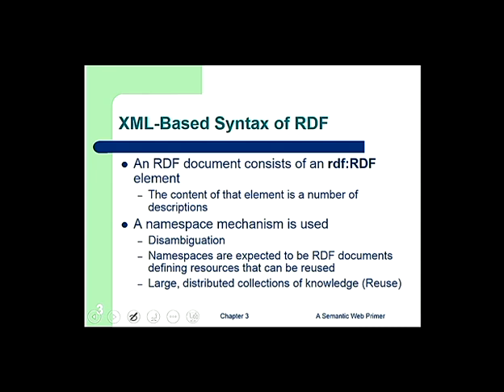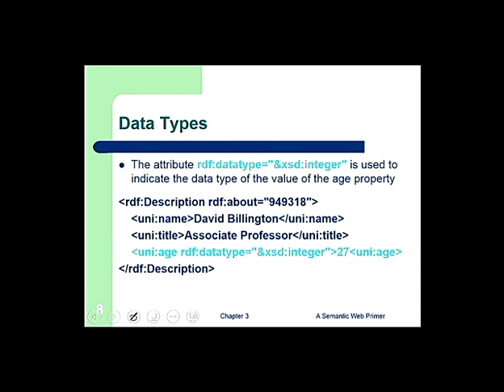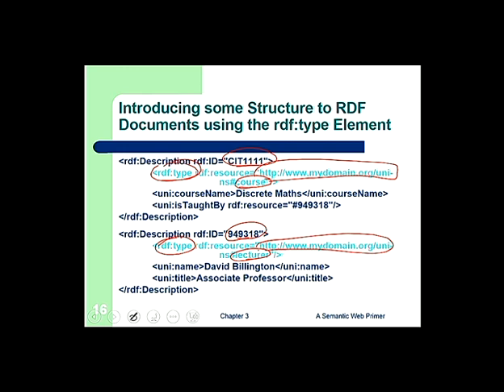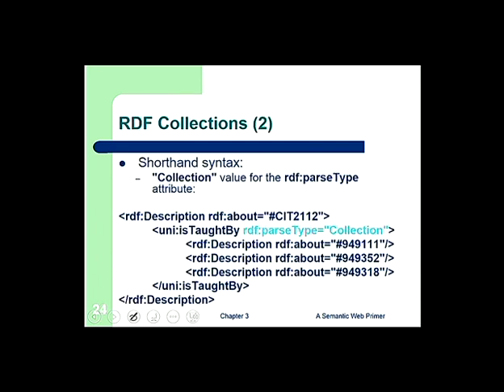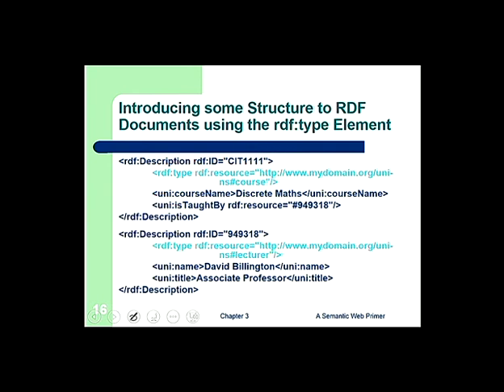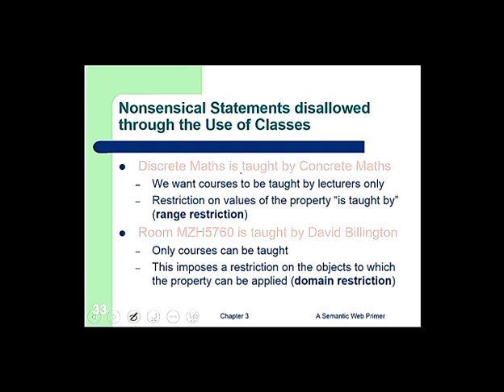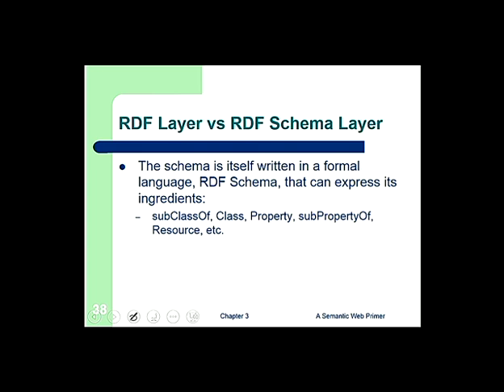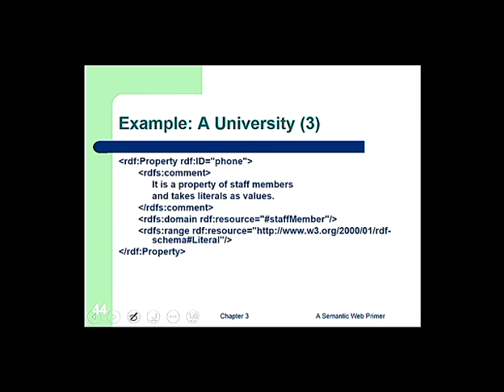Lecture 11 - RDF in XML, and RDFS